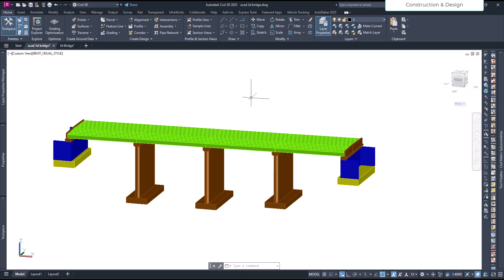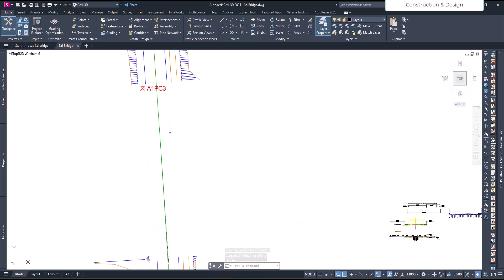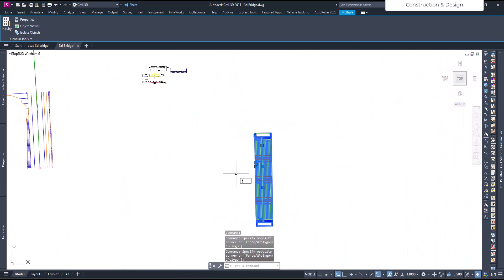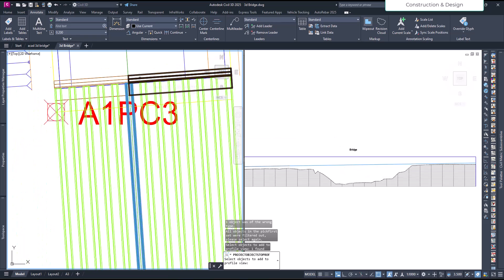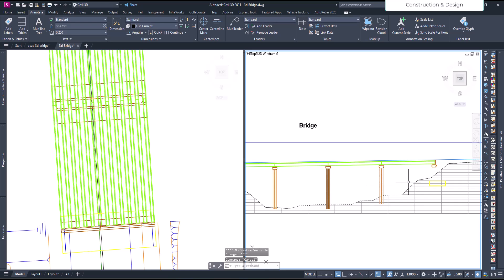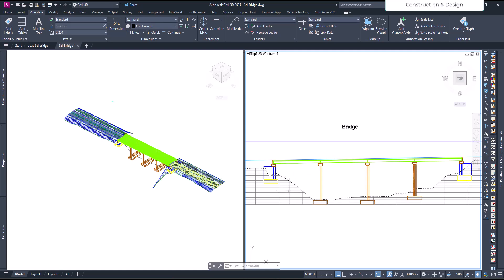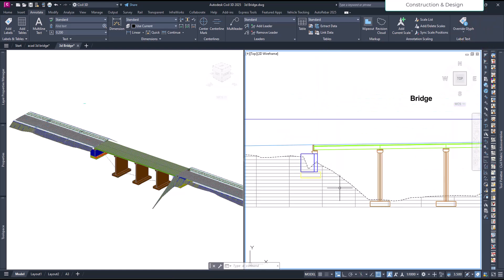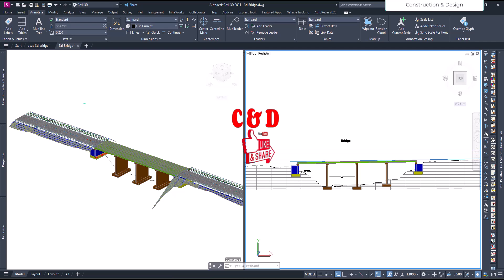Bridge in Civil 3d Project to profile and add labels